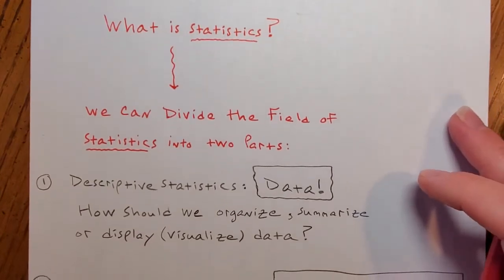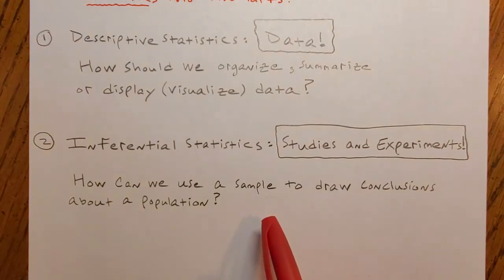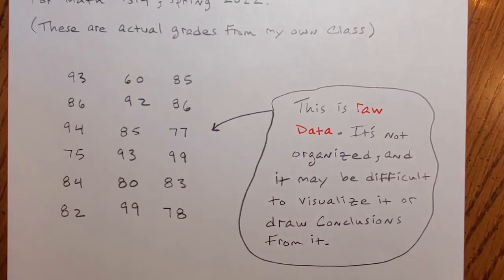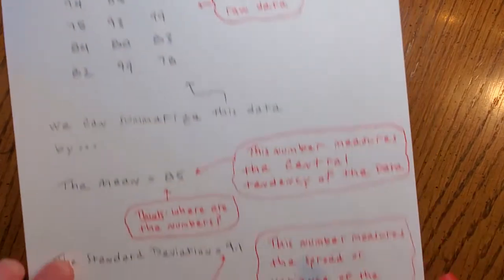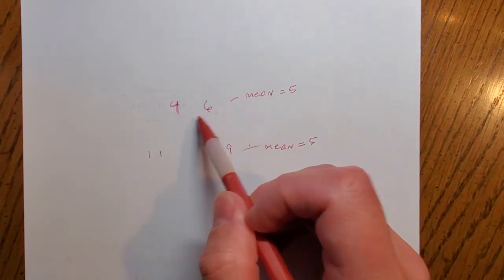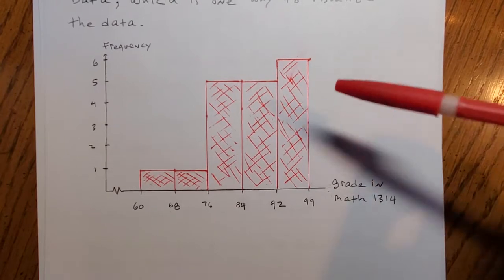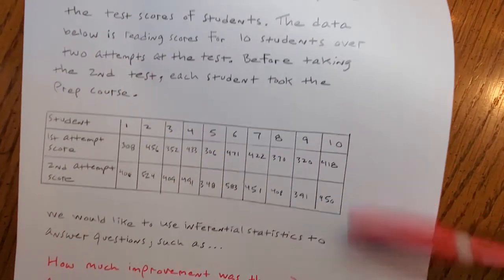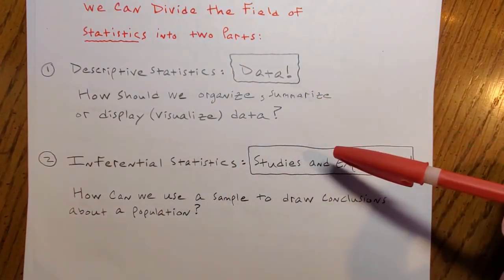What is statistics?